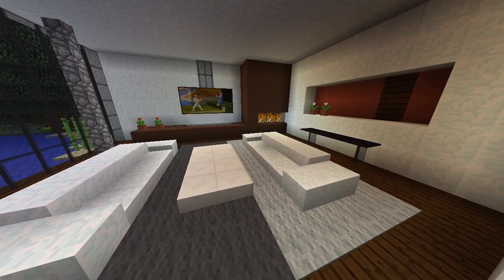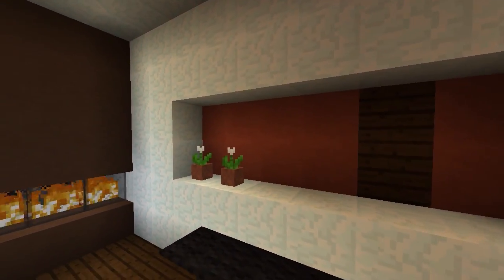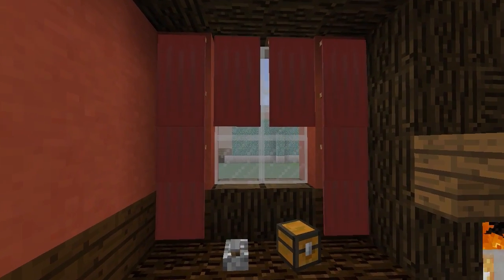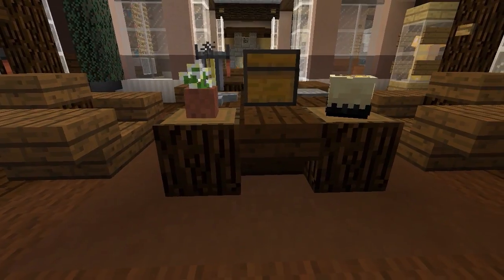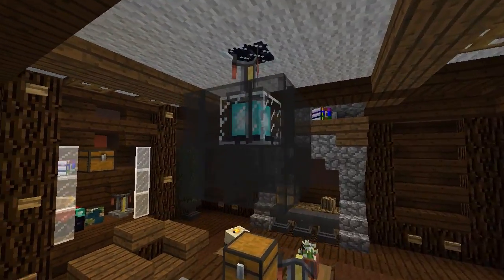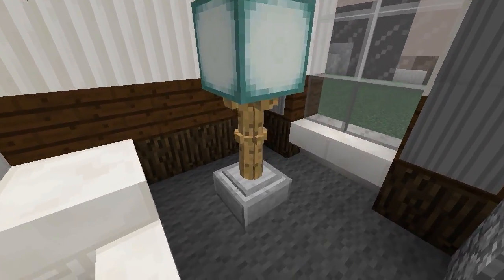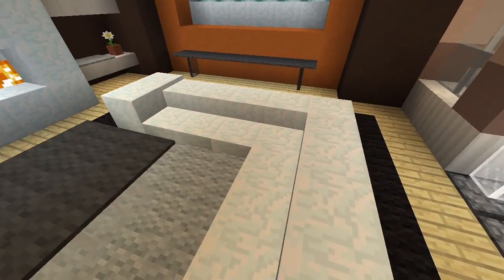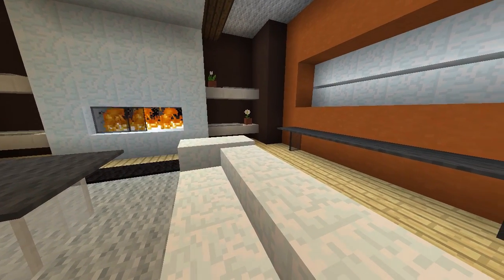Minecraft - Living Room Designs & Ideas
Minecraft - Living Room Designs & Ideas! Today I'm going to be showing some cool Living Room Designs & Ideas in Minecraft. All of these Minecraft Living Room Designs & ideas will look great in your houses and much better than the standard Minecraft Living Room Designs you are used too. All of these Minecraft Living Room Designs and ideas will also work for all versions of Minecraft such as XBOX, PS4, PS3, Pocket Edition & PC. These Minecraft Living Room Designs are for your inspiration and to help you build nice & cool things around your house in Minecraft. All of the Minecraft Living Room Designs are built in vanilla Minecraft with no mods or World edit with some use of Minecraft Command Blocks. If you have any questions about these Minecraft Living Room Designs or have a Minecraft Living Room design of your own please feel free to put it in the comment section down below. Also I would like to give a Big thank you to Everybody who helped work with me with this Minecraft Living Room Designs. I hope you enjoy the Minecraft - Living Room Designs & Ideas :)

.:Minecraft Fan Server Info:.

Builders:
1 ► Biggs87x
2 ► Mayomatt915
3 ► Louees
4 ► Epica & Biggs87x
5 ► Epica & Biggs87x

.:My Info:.

Intro/Outro Music ► E-Dubble - Be A King

Title ► Minecraft - Living Room Designs & Ideas

Thanks for all your support on this Minecraft - Top 5 Living Room Designs. Rating the video and leaving a comment is always appreciated!

- Biggs87x